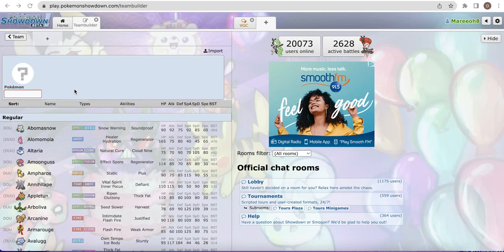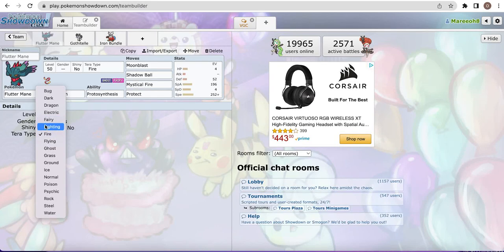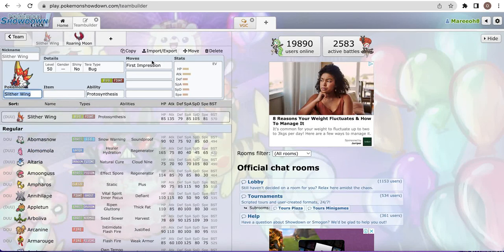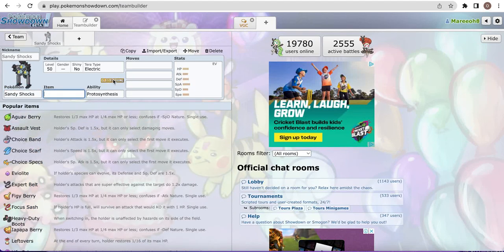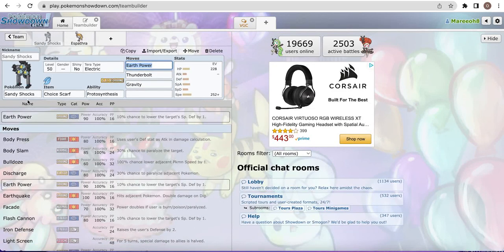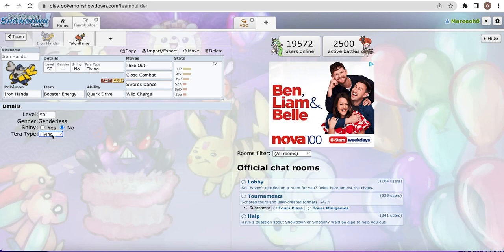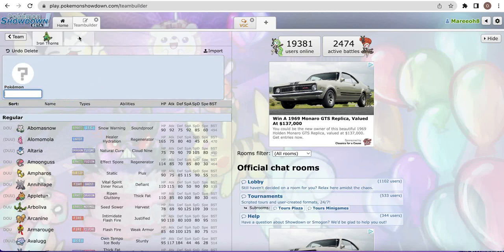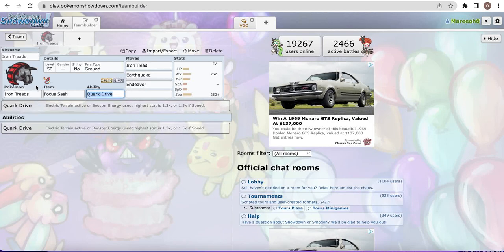How to Use EVERY PARADOX Pokemon in VGC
Today I go over how to use every Paradox Pokemon in VGC. I hope you learn a lot from this video so enjoy.
00:00 Intro
00:35 Flutter Mane
03:26 Iron Bundle
05:22 Slither Wing
07:56 Roaring Moon
09:56 Sandy Shocks
11:43 Great Tusk
13:24 Iron Hands
15:04 Iron Jugulis
17:25 Iron Moth
18:52 Iron Thorns
20:00 Iron Treads
21:12 Iron Valiant
22:53 Brute Bonnet
24:17 Scream Tail